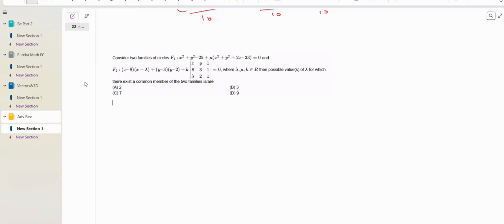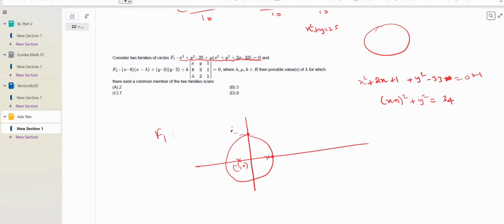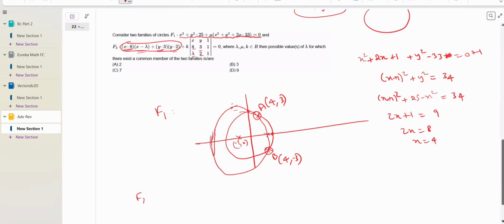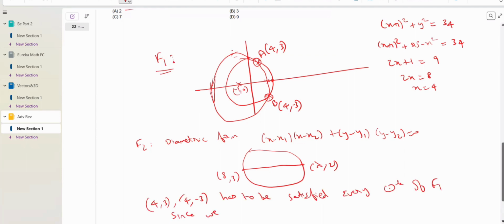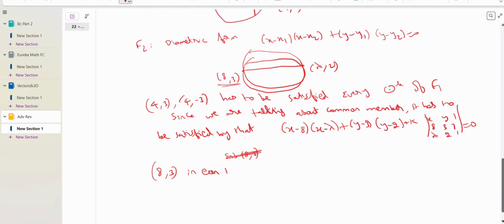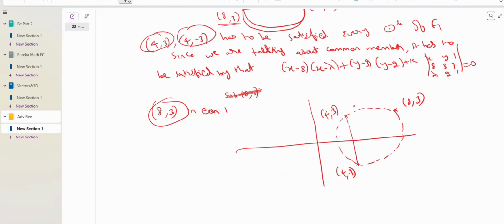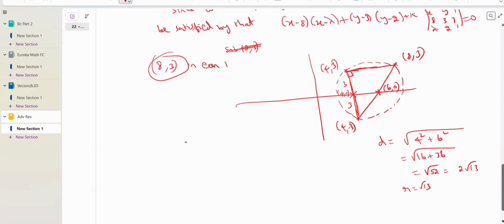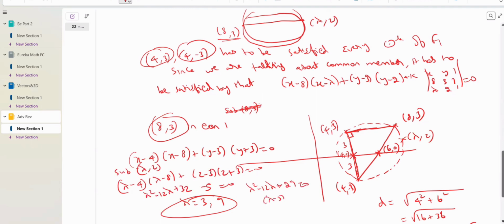Family of Circles in Coordinate Geometry | JEE Advanced Concepts & Problems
Master the concept of Family of Circles for JEE Advanced with clear theory and problem-solving techniques. In this video, we cover key formulas, different types of circle families, and previous year JEE-level questions to strengthen your understanding.

📌 Topics covered:

Definition of Family of Circles
One-parameter & two-parameter families
Coaxial systems of circles
Radical axis concept
JEE Advanced PYQs & tricks

This session is perfect for JEE Advanced aspirants aiming to boost their coordinate geometry skills and problem-solving speed.